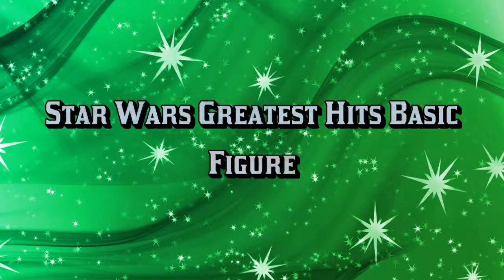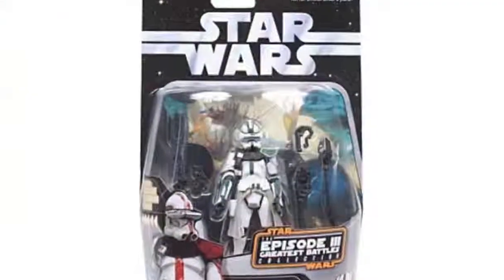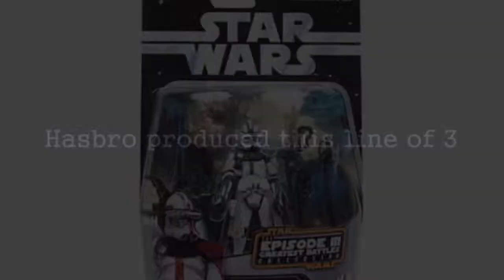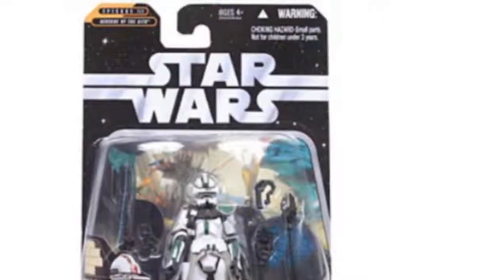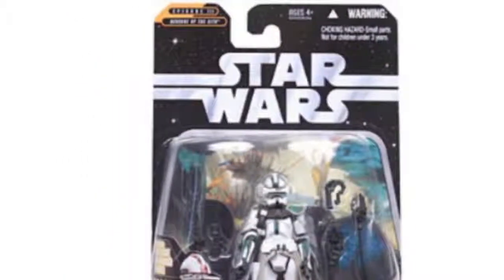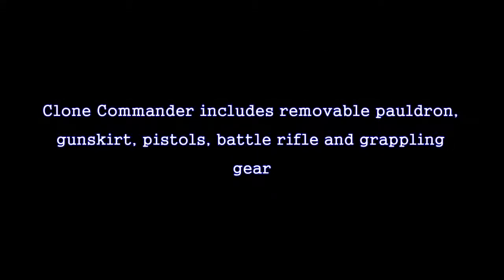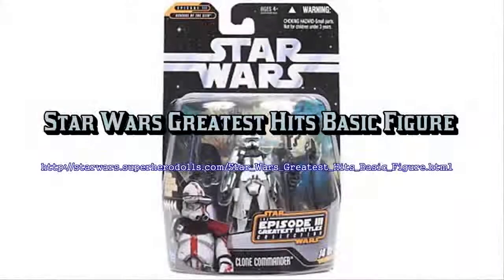Star Wars Greatest Hits Basic Figure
Star Wars Greatest Hits Basic Figure (Toy)

 Manufacturer: Hasbro

 Star Wars Greatest Hits Basic Figure will probably be your kids top brand-new super hero miniature. Awesome deal on Star Wars Greatest Hits Basic Figure . If you need a good deal for this Star Wars toy, visit the button on this site.

 Action Figures & Statues, Toys & Games